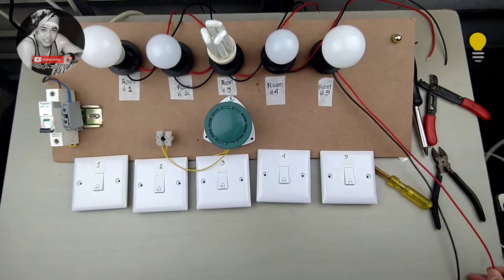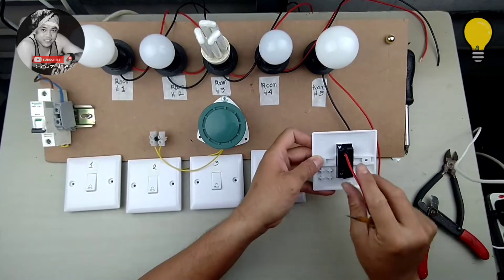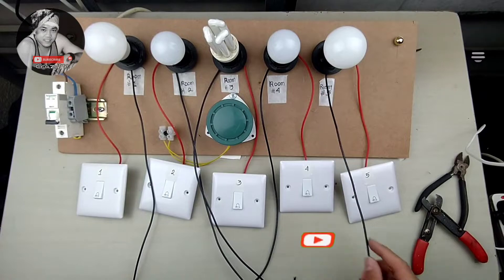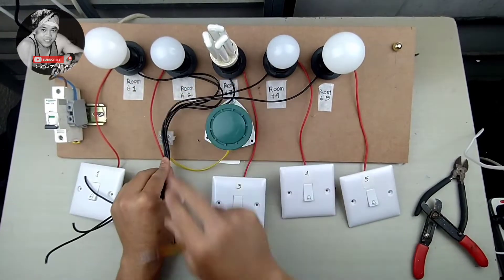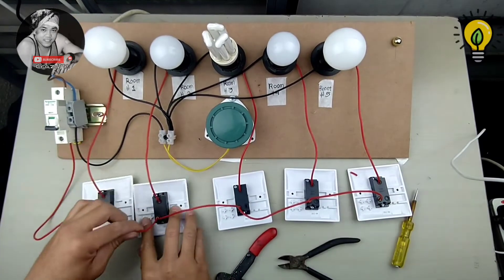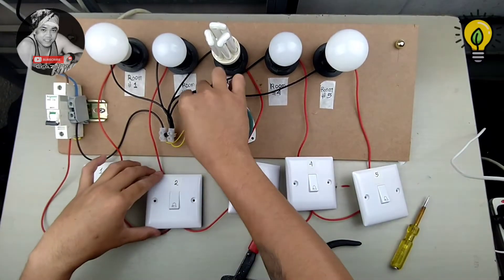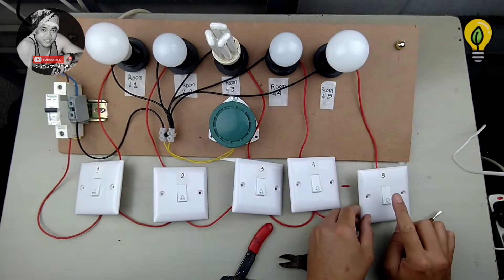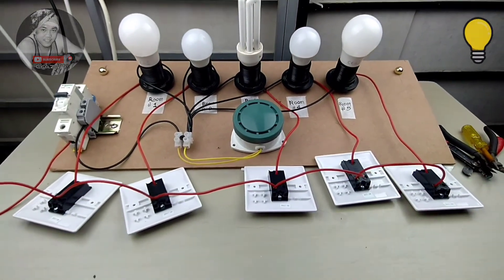Hotel staff room calling bell and light wiring connection. 220vac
hotel room staff (attendant) callin6 bell and light wiring connection. 220vac